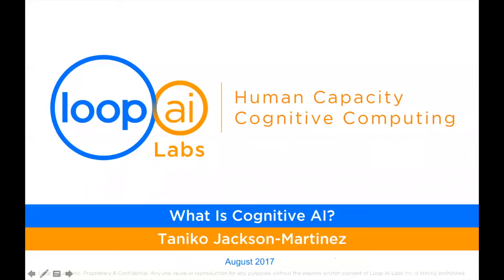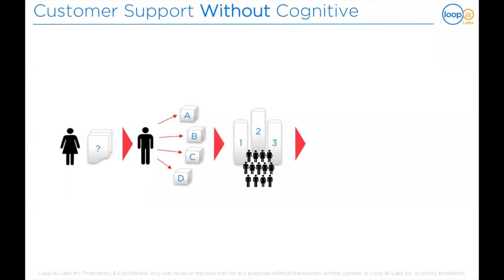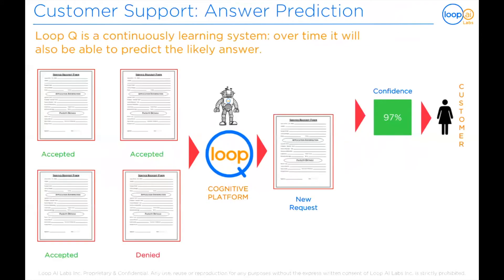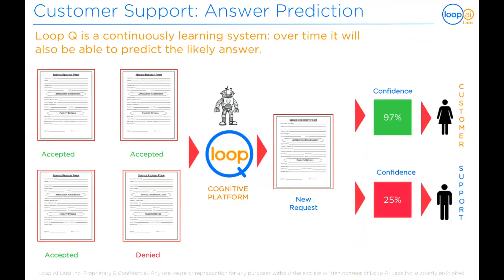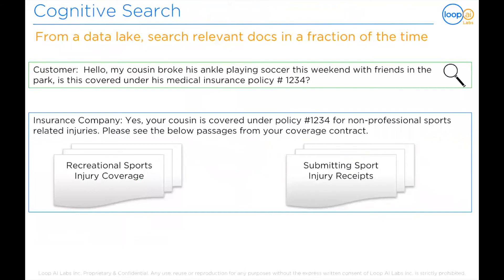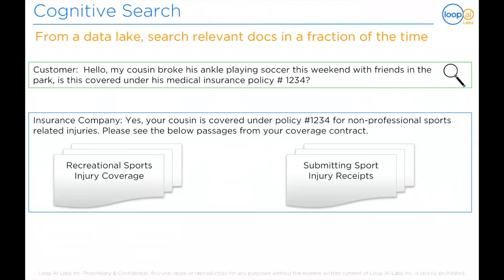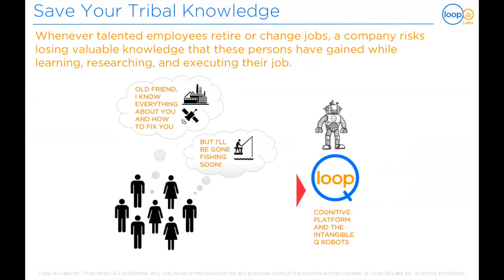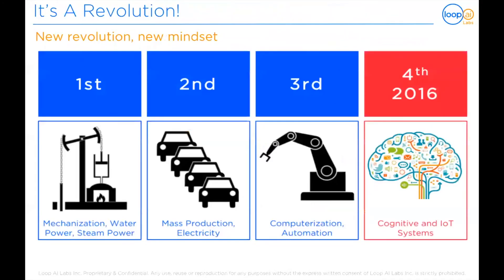What Is Cognitive AI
"2054: The humans have entered the new era of imagination"

In this video Taniko Jackson-Martinez, Marketing Manager at Loop AI Labs Cognitive Computing, will walk through in this video explainer the following topics: What is cognitive AI (artificial intelligence), how it is different from AI, some real-world use cases, and how cognitive AI changes how people work.